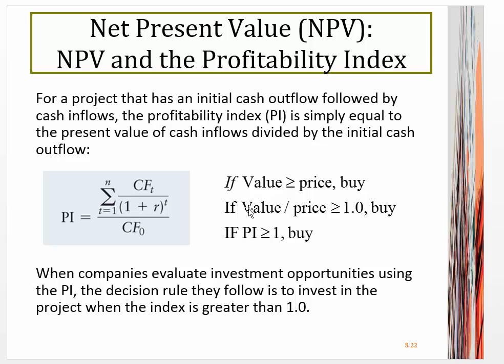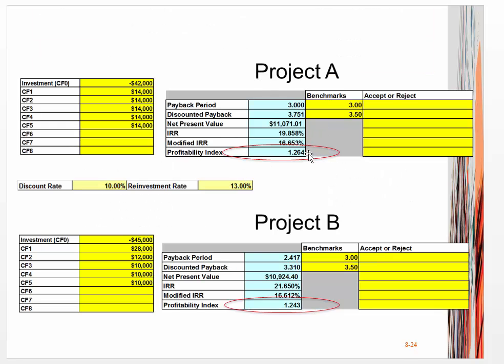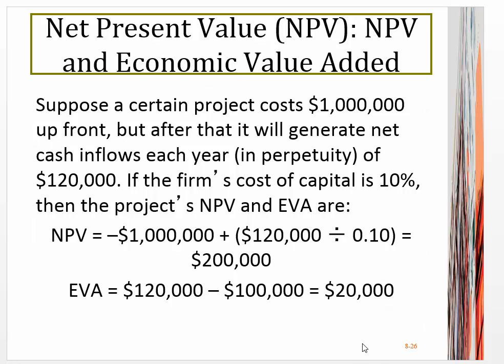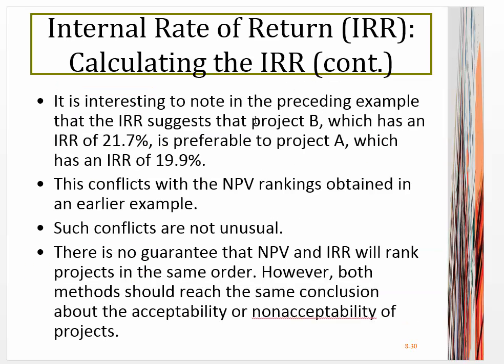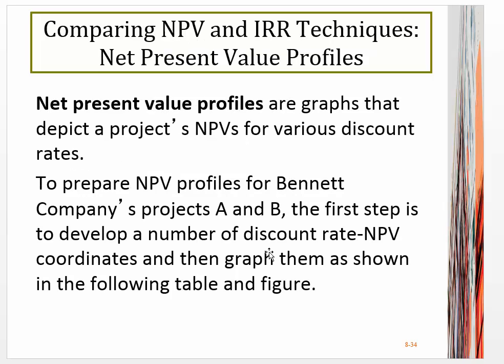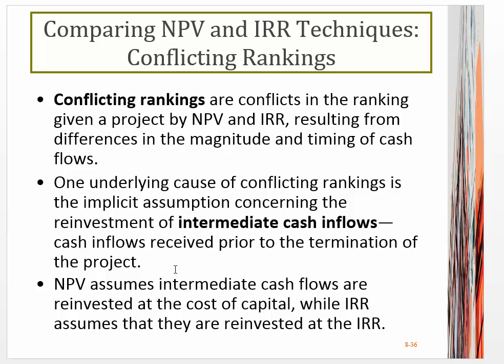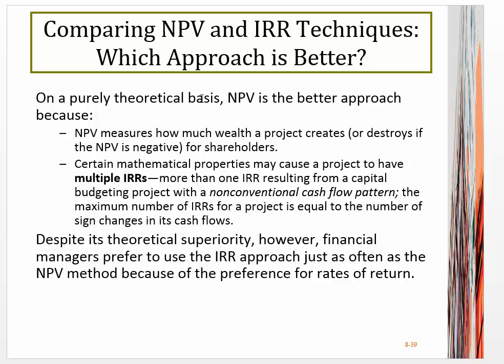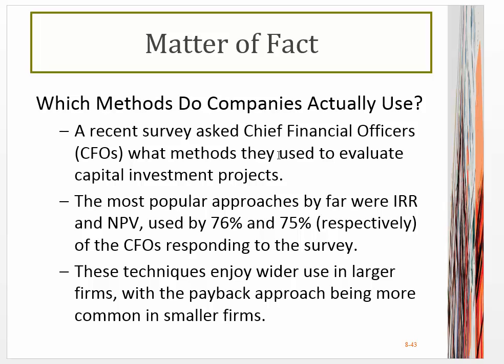UMOFIN320 CH08 NPV and Investment Criteria PT2